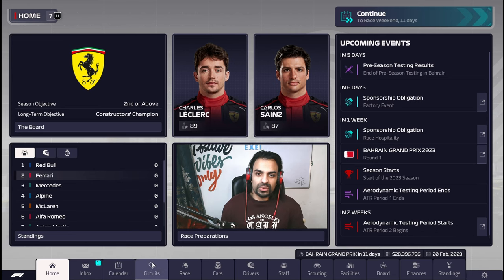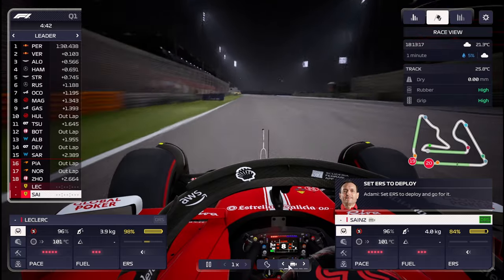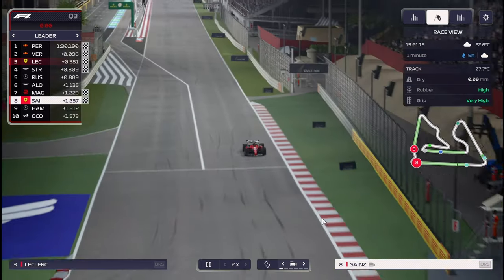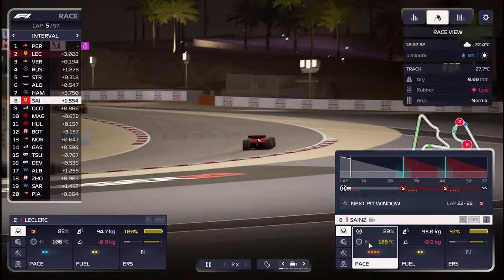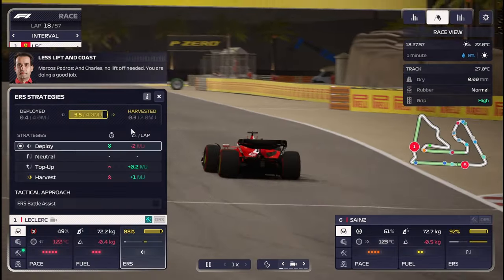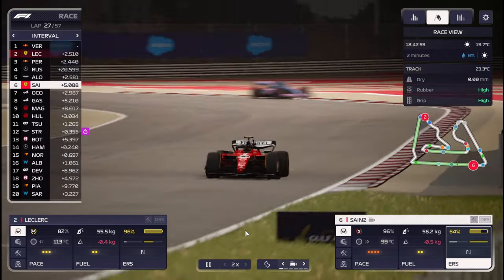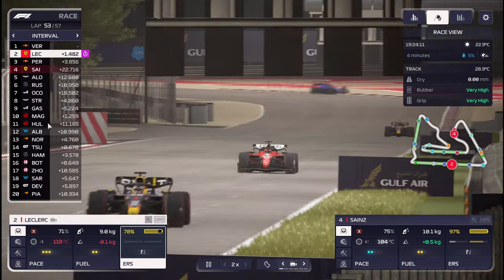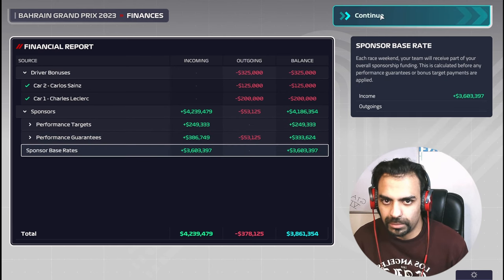BAHRAIN | FERRARI to THE TOP - F1M 23 - S1/R01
Hey guys! So I'm playing F1 Manager 23. It means a lot to me and the channel growth.